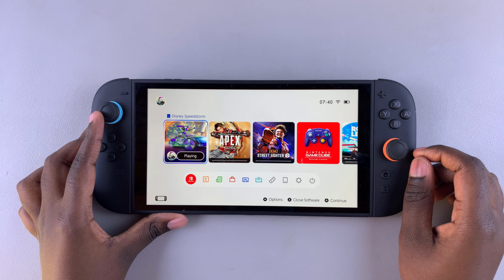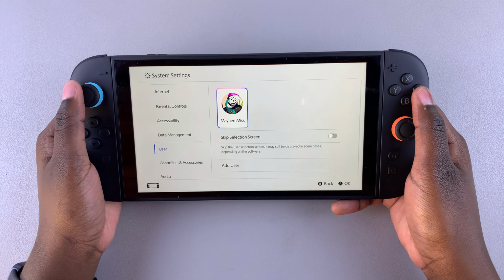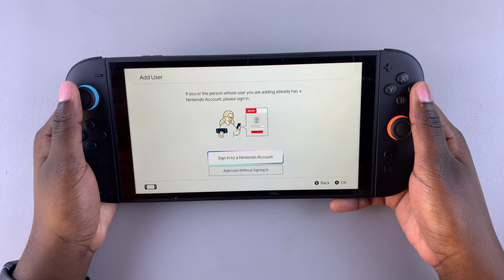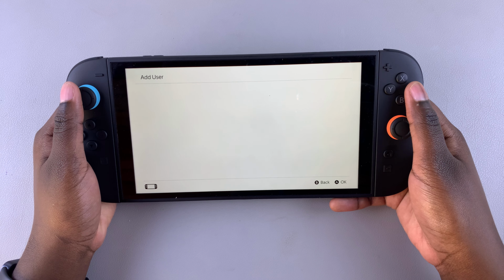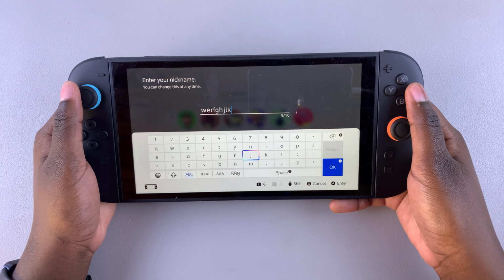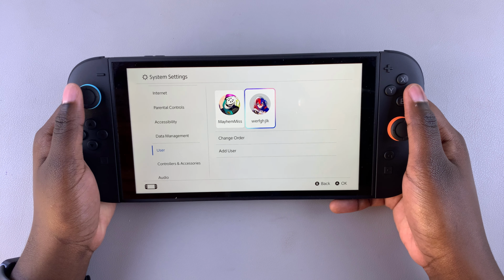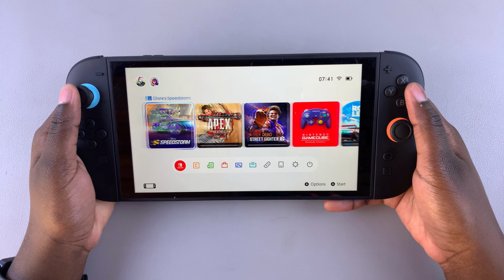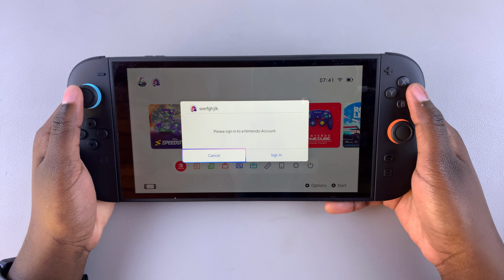How To Add Users To Nintendo Switch 2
Learn how to add users to Nintendo Switch 2 in this simple step-by-step tutorial. Creating and managing user profiles on Nintendo Switch 2 allows multiple players to save their own game data and settings.

How To Link Users To Nintendo Switch 2:
Tap ''Settings'' and select ''User''.
Tap on Add User.
Choose either ''Sign in to a nintendo account'' or ''Add user without signing in''.
Select a user icon and enter a nickname.
Tap OK to complete the setup.

Cell Phone Tripod Adapter